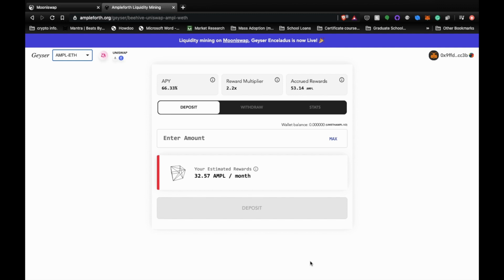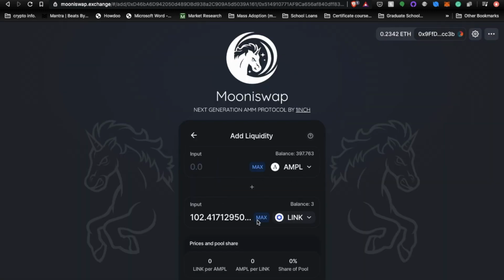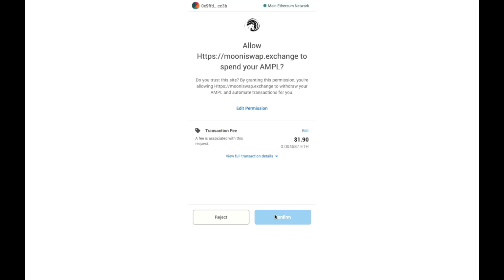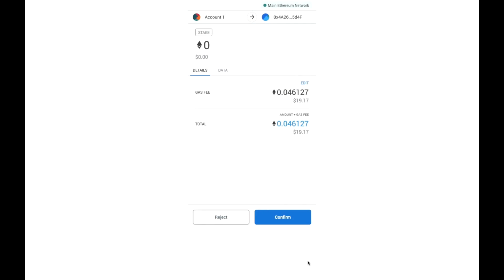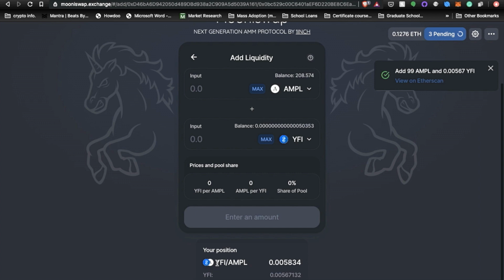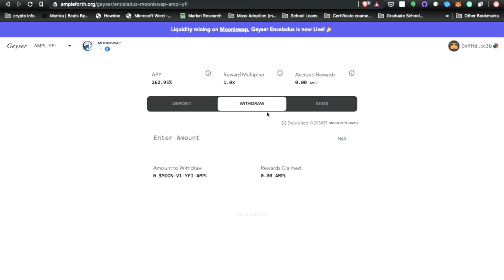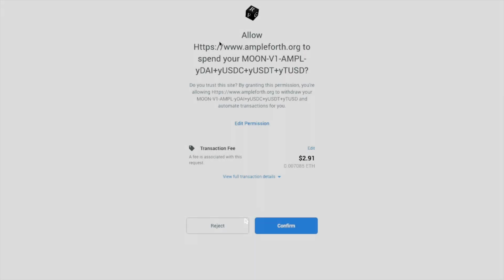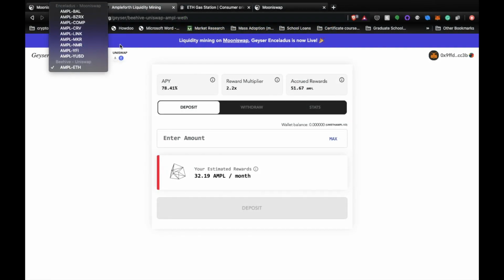How to participate in Ampleforth's Enceladus Geyser!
Today Ampleforth announced their third installment of the Geyser distribution program in the form of Enceladus! In this demonstration, we'll go through the adding liquidity process on Mooniswap Exchange (link provided below), and staking our newly acquired Mooniswap tokens into their respective Enceladus Geyser pools.

You'll notice that the process showcased in the video is identical to that of adding liquidity in Uniswap - because it actually is the same exact process. If you aren't familiar with adding liquidity via Uniswap, here's the link to our previous walkthrough